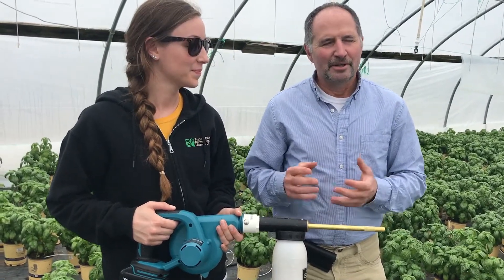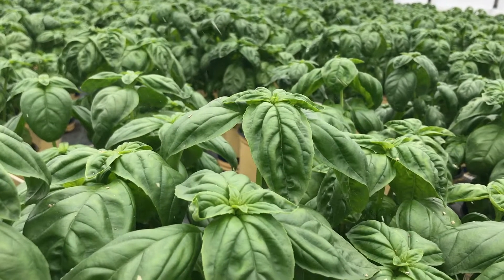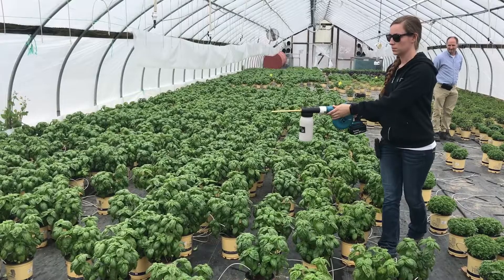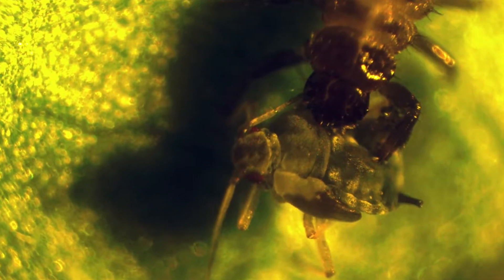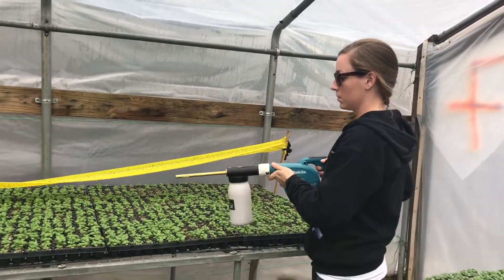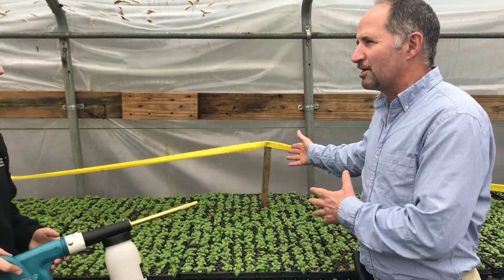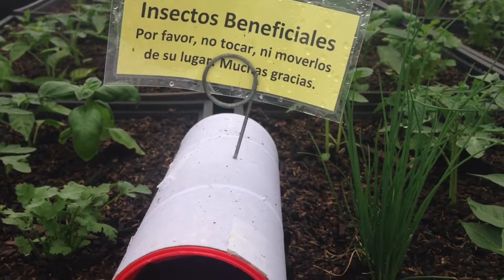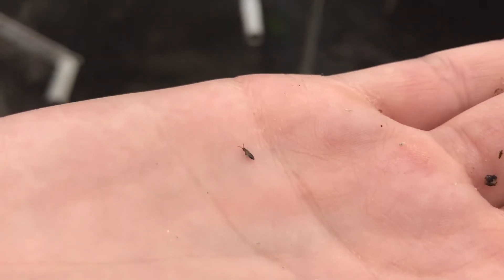Growing Naturally At Prides Corner!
Lindsay in our Plant Health Department discusses the use of all natural, beneficial insects instead of chemicals!